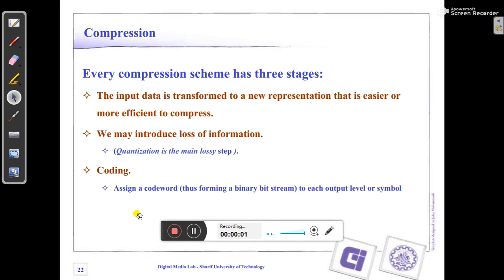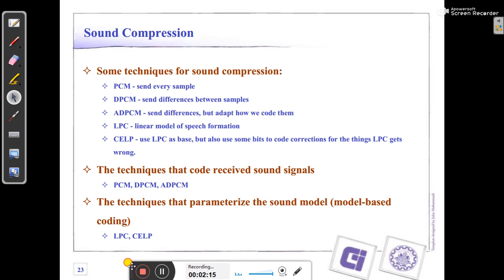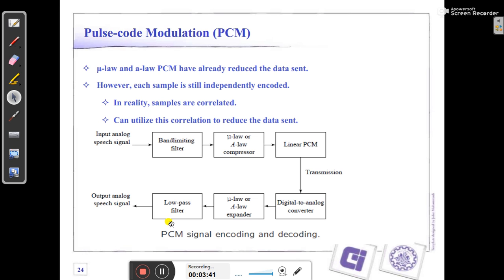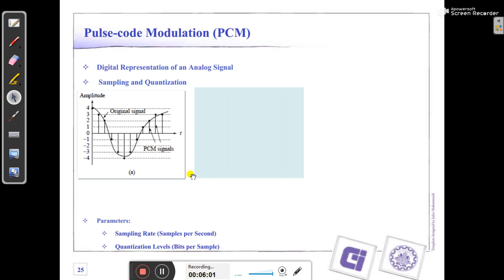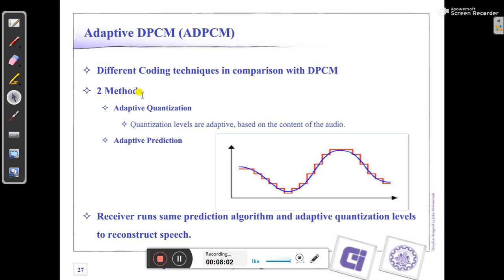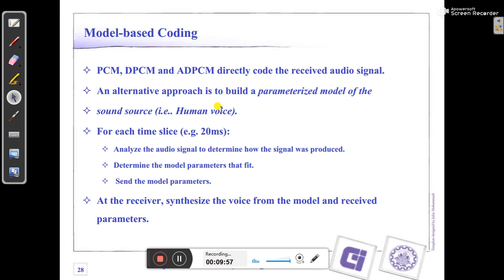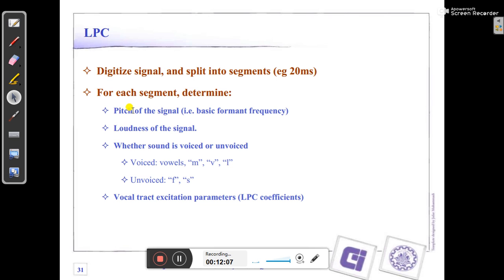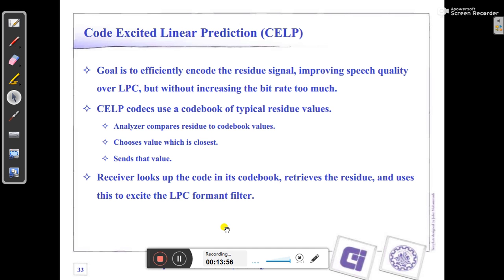Cycle 11 Day 1 Sound Compression - 1